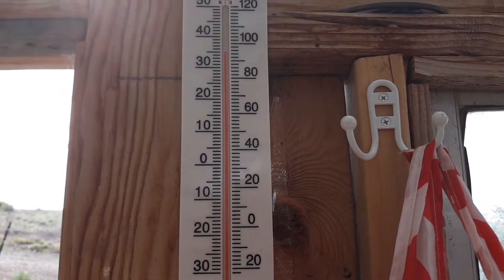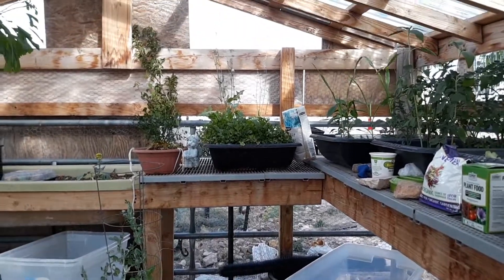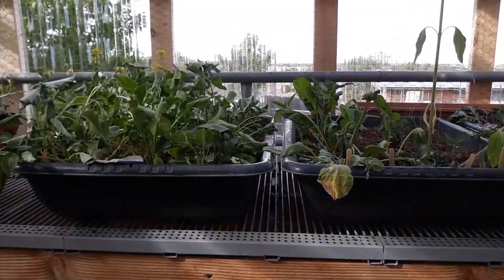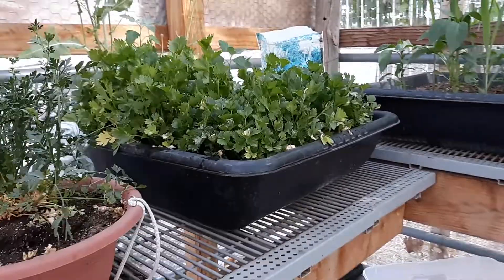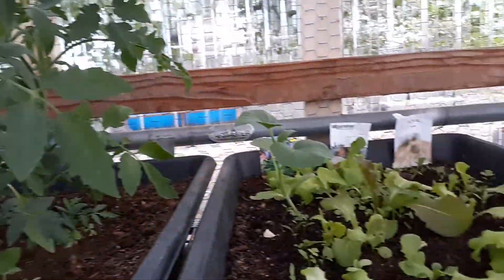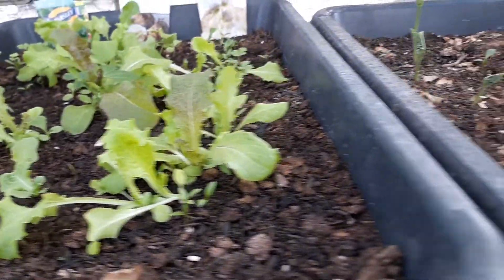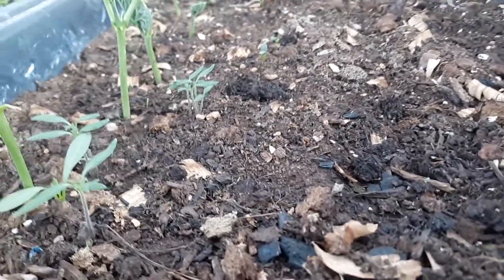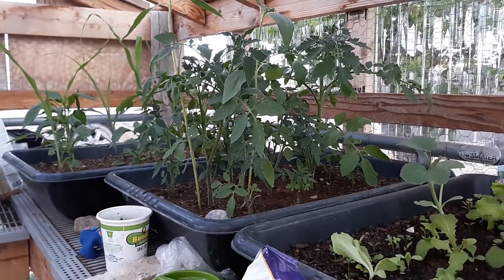It's a "Hot House" Today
What's Growing in the Greenhouse for May 2022?